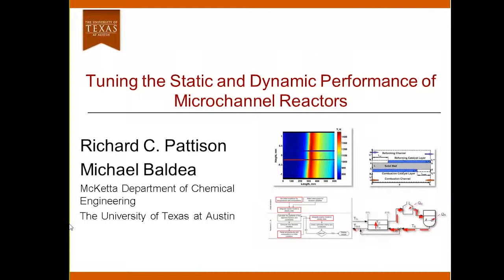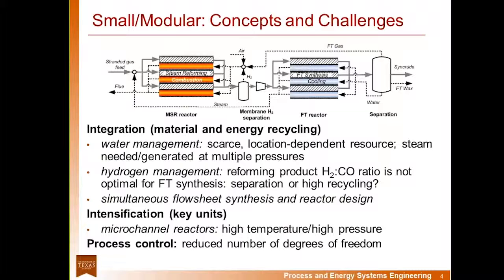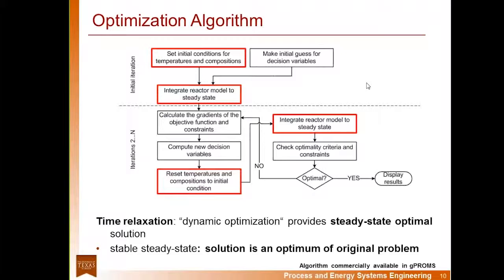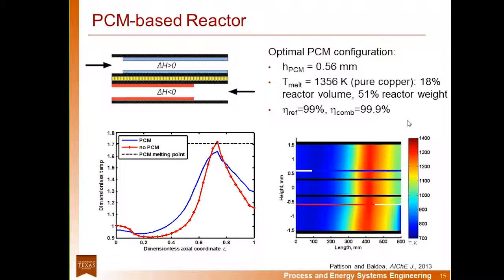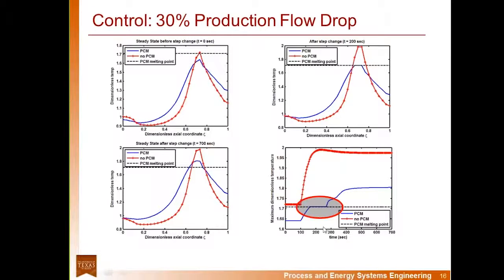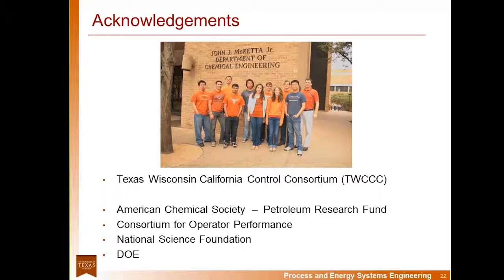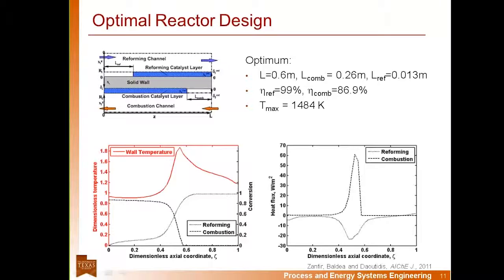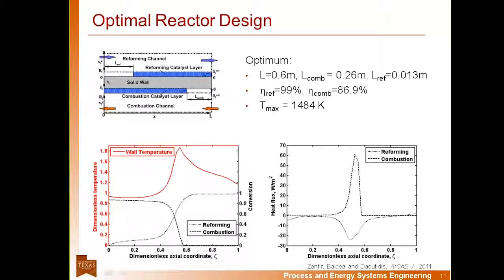Design of Microchannel Reactors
Tuning the static and dynamic performance of micro-channel reactors is crucial to maintain temperature profiles and other key operation parameters for efficient and sustained operation. Richard Pattison and Michael Baldea from the University of Texas at Austin share their recent research on the dynamic optimization of these reactors.